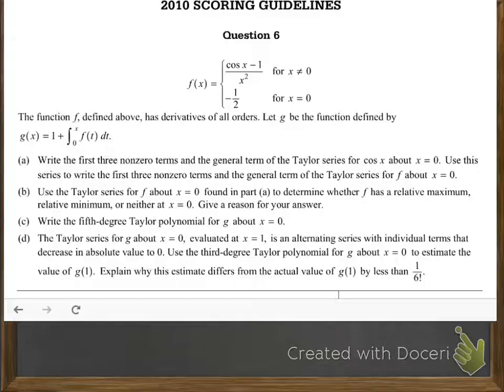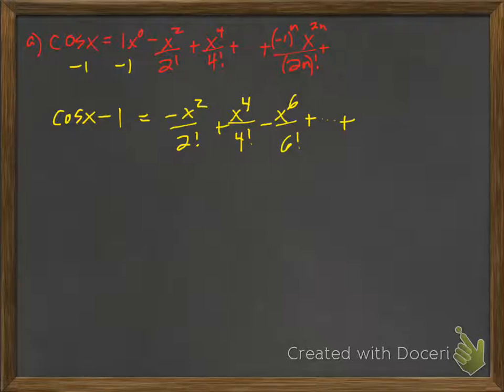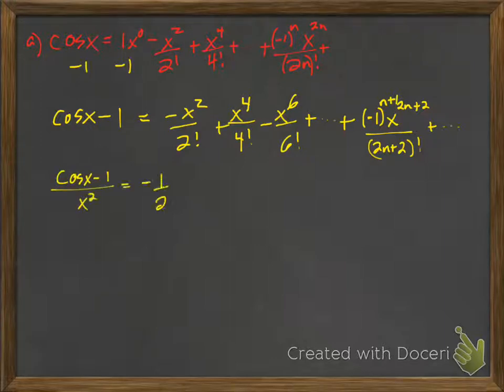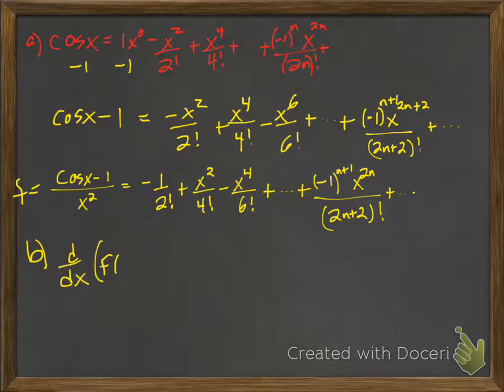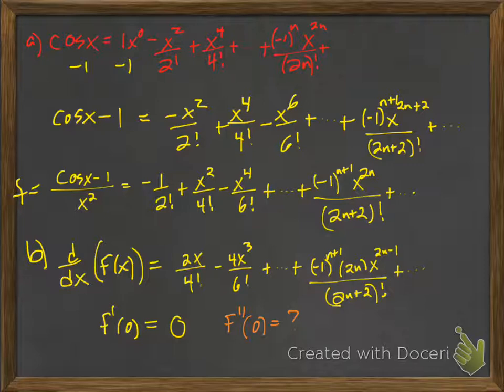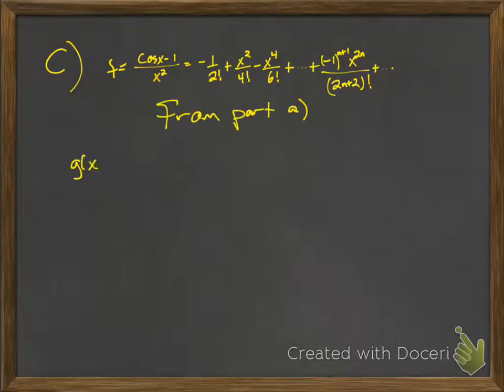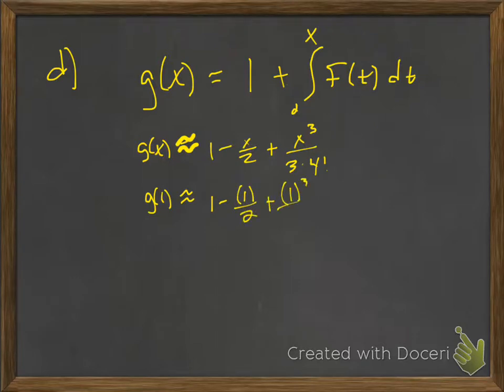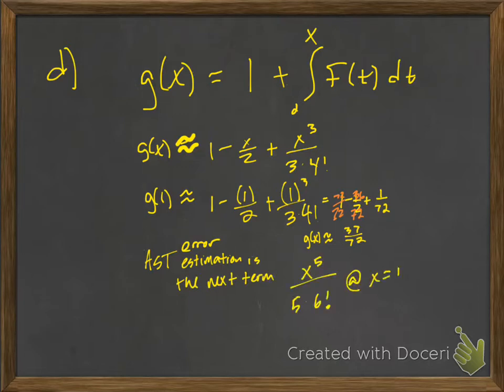Taylor series FRQ 2010 #6